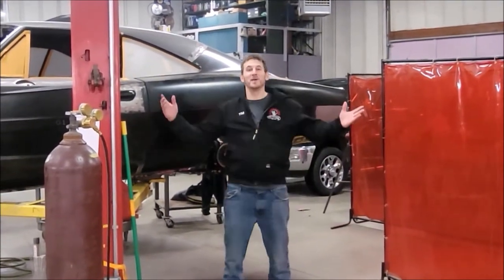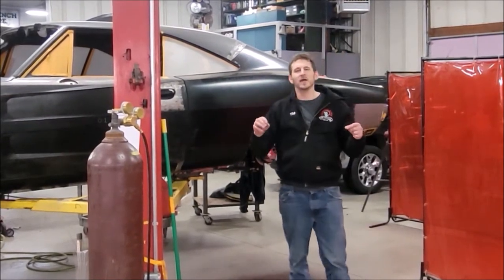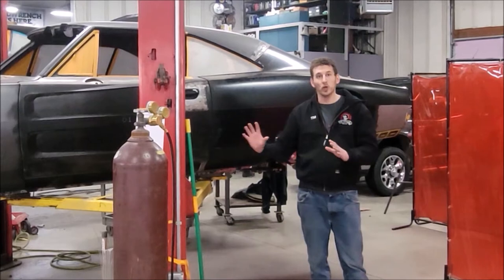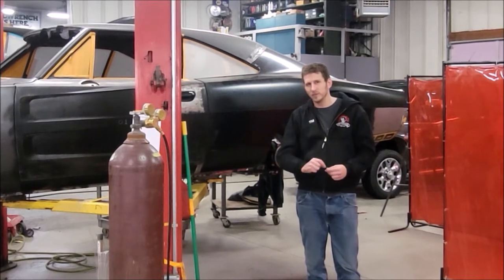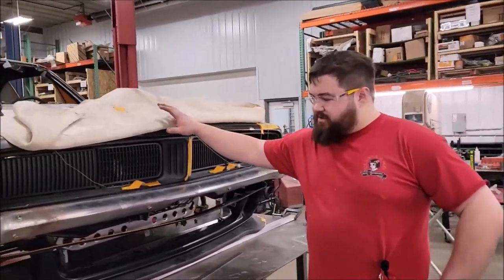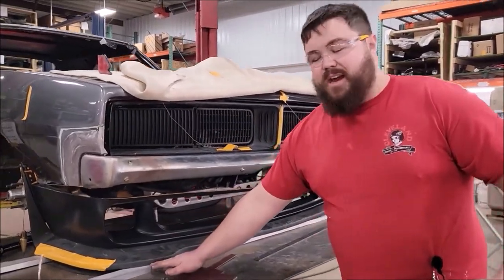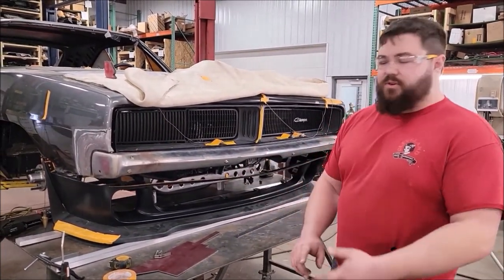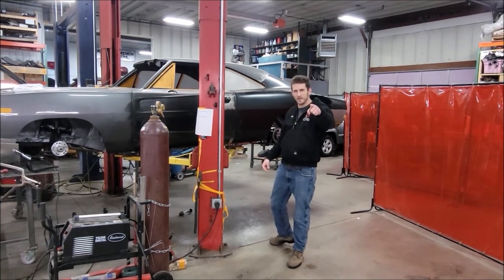1969 Charger Custom Hellcat Front Valance - Part 1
We have a few 69 Charger's in the shop getting Hellcat swapped. In addition to the fabrication required to get the engine, transmission, and other Hellcat parts in we will do just about anything our customers can dream up!

We will be doing Hellcat style front valances on these Chargers, using parts from both the 69 Charger and  late model Challenger. Follow along as we document the process and show the progress.